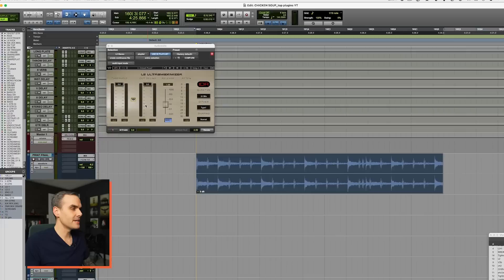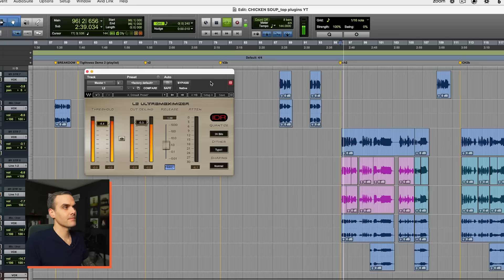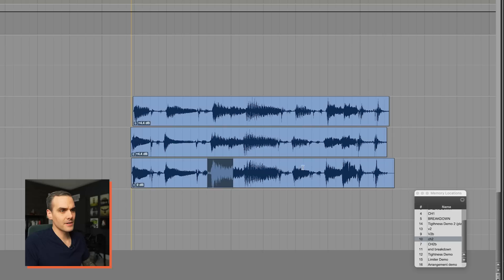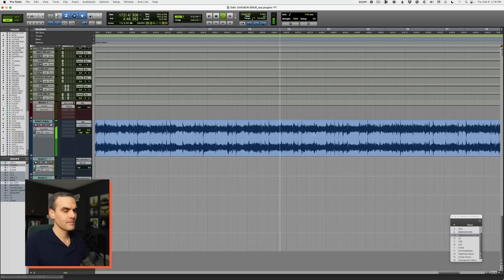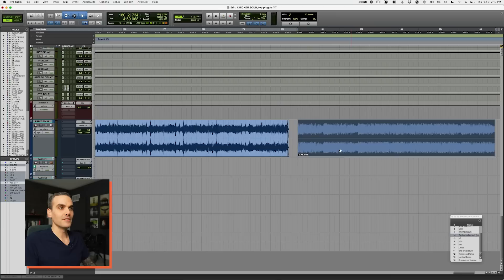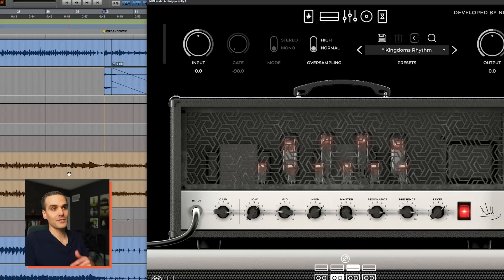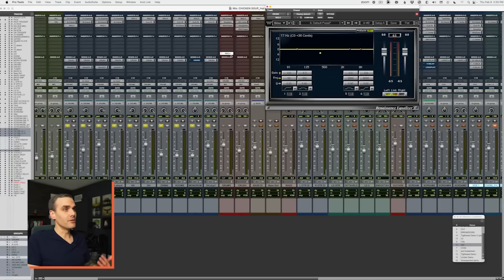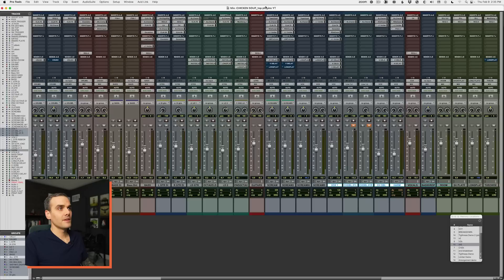5 Mistakes Destroying the PUNCH in Your Mixes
Find out how to avoid these 5 mistakes and start getting punchier, pro-level mixes.

☛ Learn the go-to starting points for EQ and compression in heavy mixes with my FREE Mixing Cheatsheet